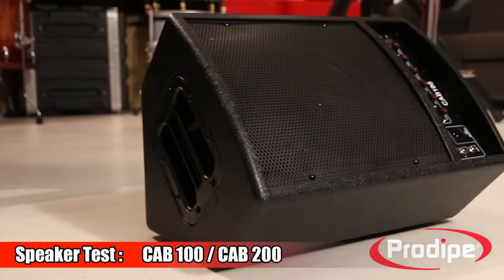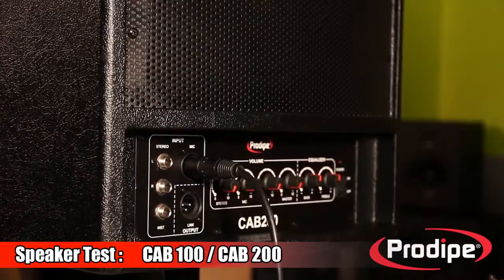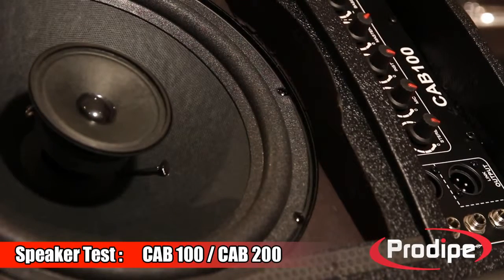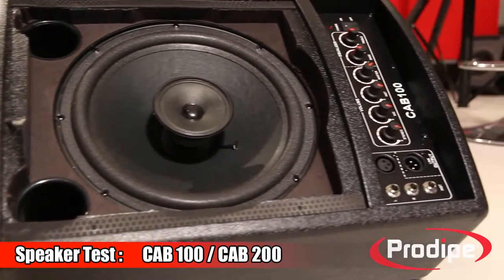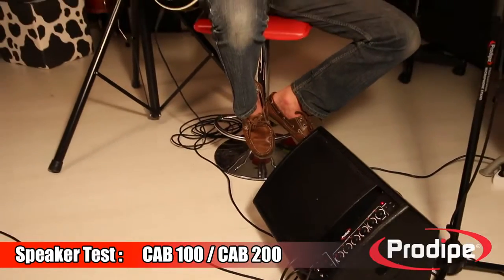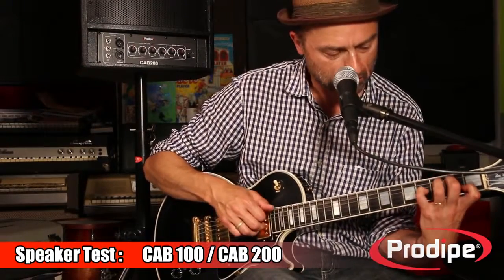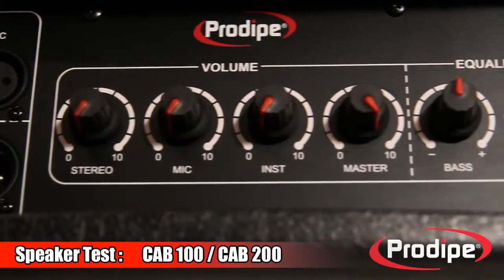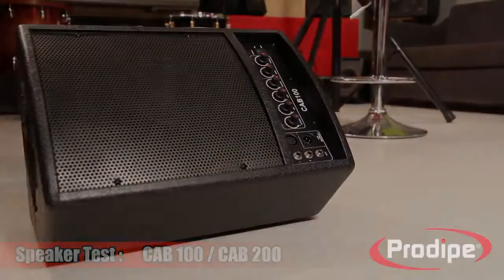Speaker Test Prodipe CAB100, CAB200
Микрофоны и студийное оборудование Французской фирмы Prodipe.
Также Prodipe специализируется на производстве микрофонов для виолончели, контрабаса, саксофона и других смычковых и духовых инструментов.

Многие Музыканты выбирают Prodipe для работы на репетициях, в студии и для использования в концертной деятельности.

Приходите в магазин Музыкант,
выберите хороший микрофон Prodipe - Вам понравятся.